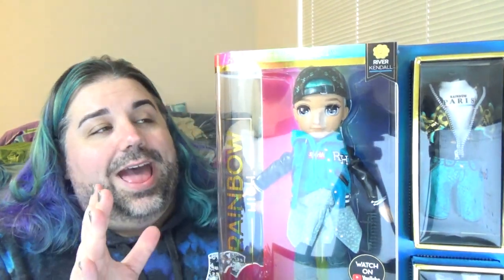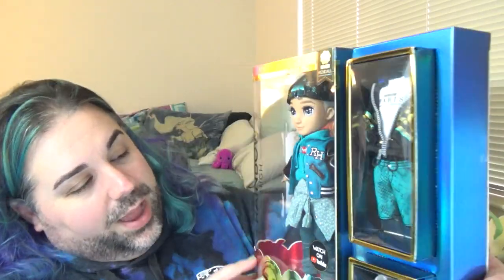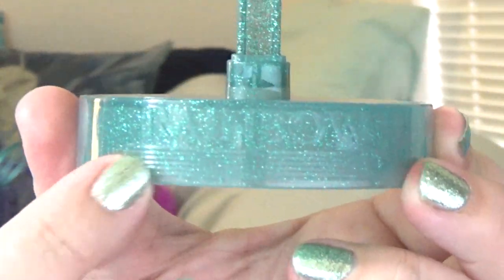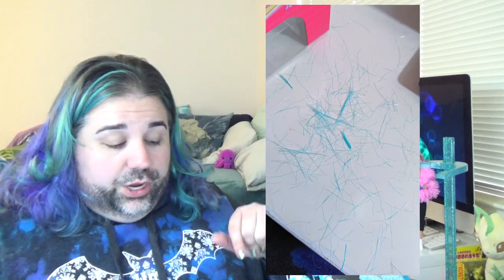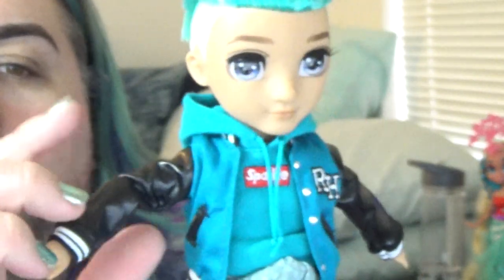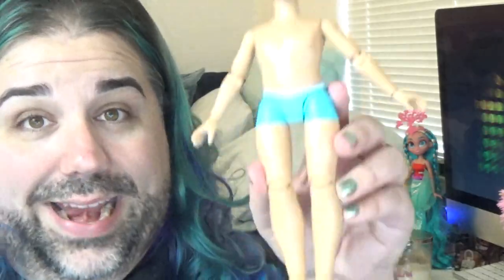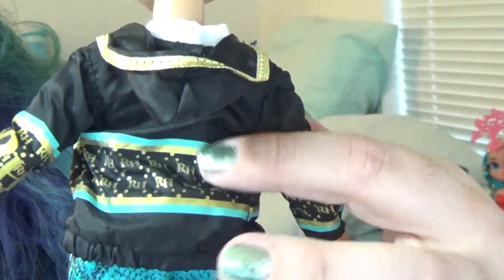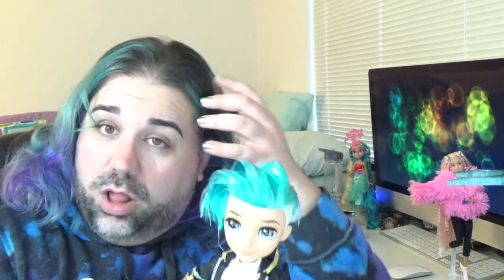River Kendal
So glad that Rainbow High came out with a boy doll. AND he's my favorite color! Which of his outfits do you like better, his first one, or his 2nd one?

✰ INSTAGRAM ~ @ChadMarvelous
✰ TICTOC ~ @ChadMarvelous
✰ TWITTER ~ @ChadMarvelous